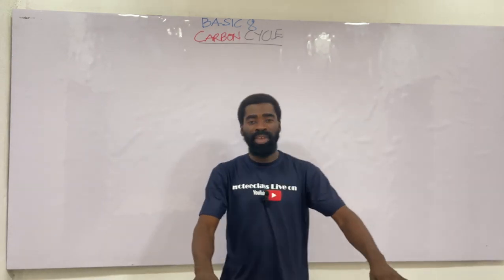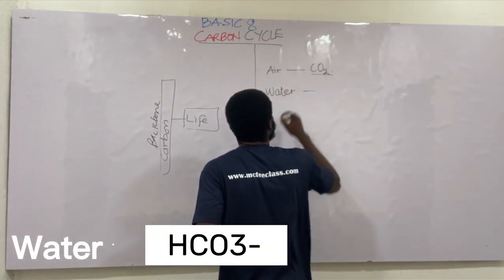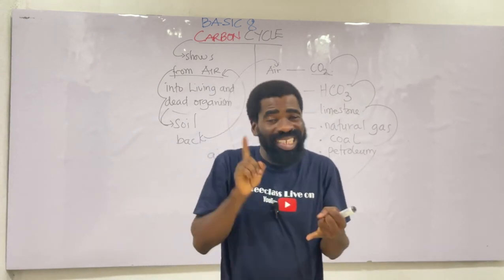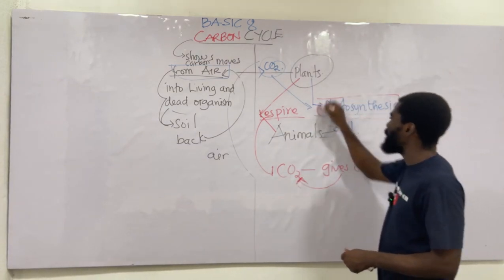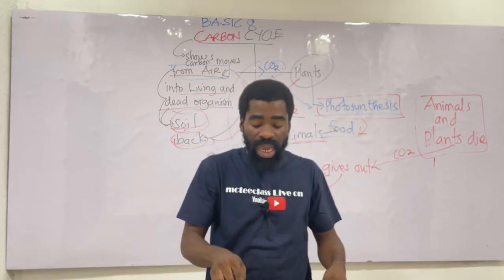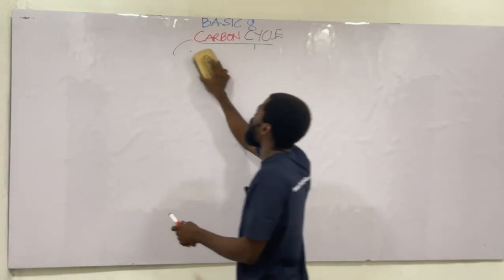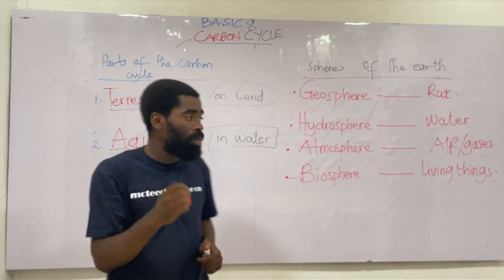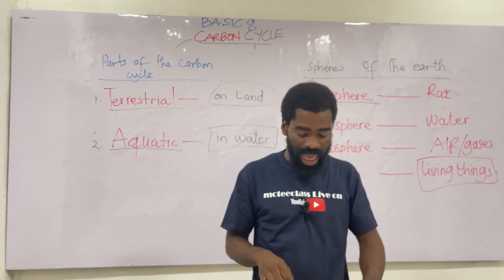Easy To Understand Carbon Cycle - Part 1| BASIC 8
This video is a detailed and easy to understand explanation on the carbon cycle. Through the carbon cycle carbon moves through the various spheres of the earth. The stages involved are: 1. PHOTOSYNTHESIS 2. RESPIRATION 3. DECOMPOSITION 4. COMBUSTION. Watch this video till the end.